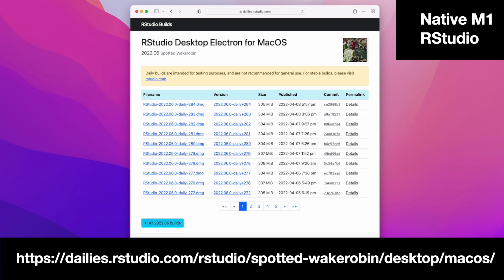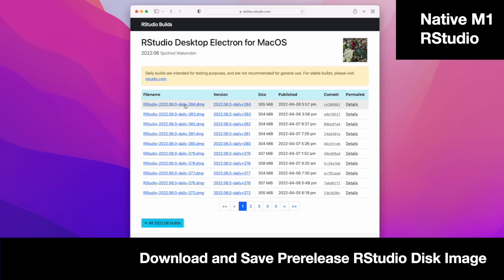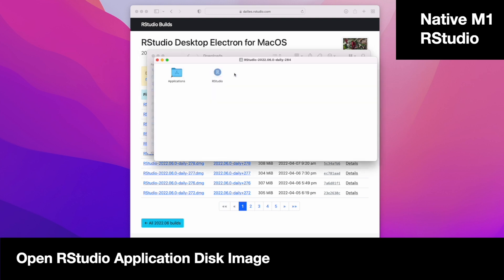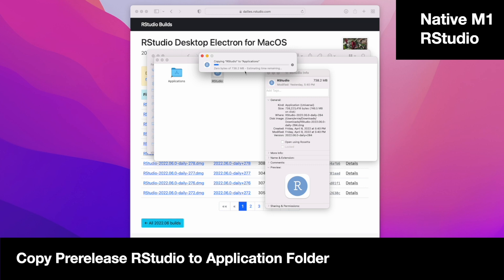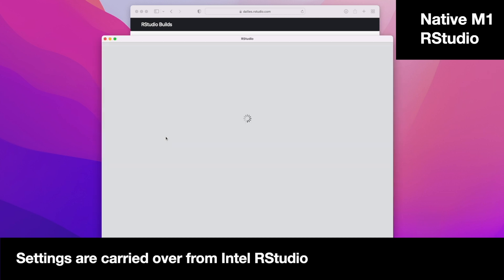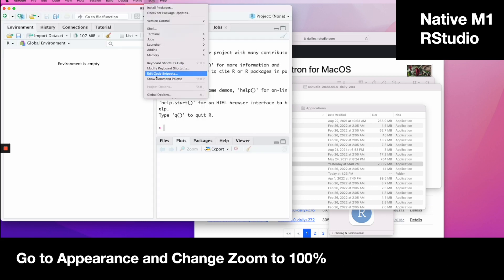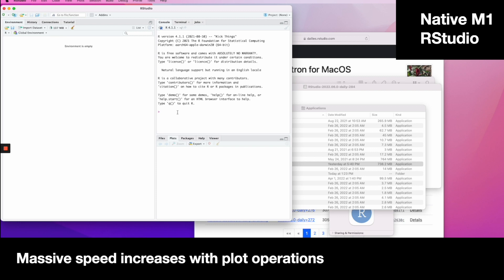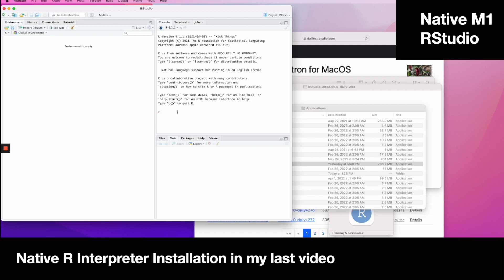RStudio (Prerelease) Native Apple Silicon Install!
In our last video, we installed a native apple silicon R interpreter. Today, we will install a native apple silicon version of RStudio.